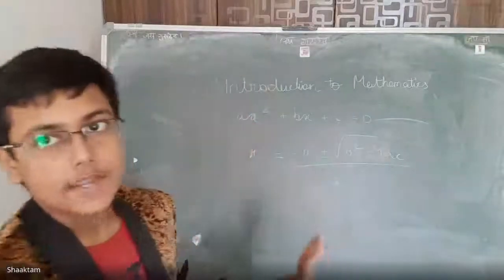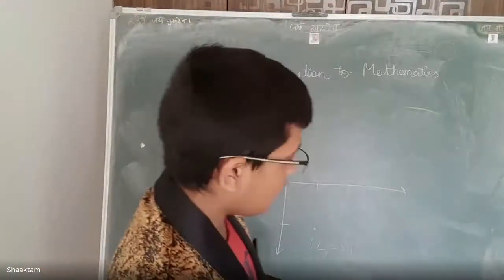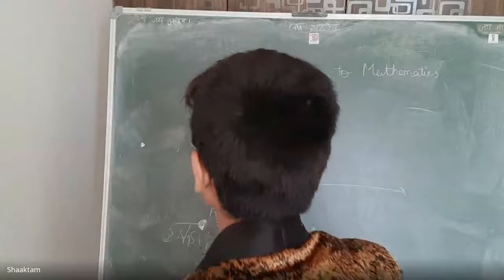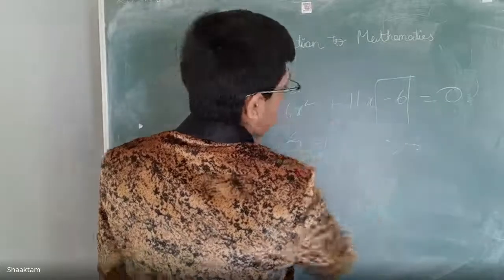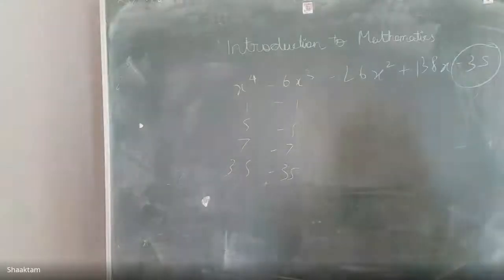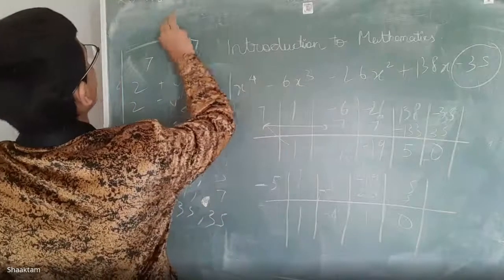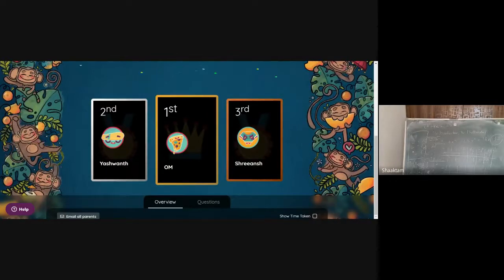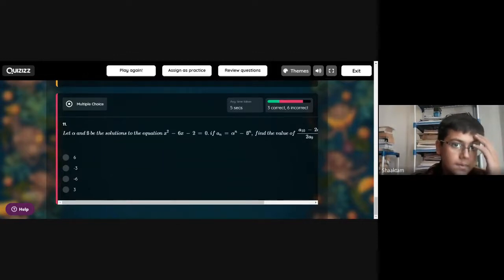Doon School D Former explaining 'Cubic Polynomials and Synthesis method'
12 year old from The Doon School explains Cubic Polynomials and a method to solve polynomials of any degree using Synthesis Method, a method not taught at any institution, in a voluntary teaching-learning process.